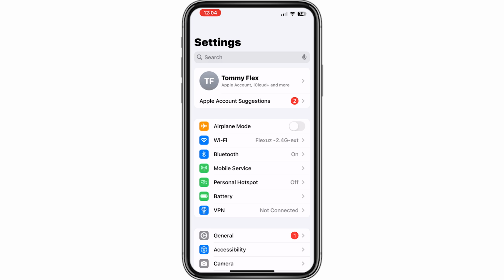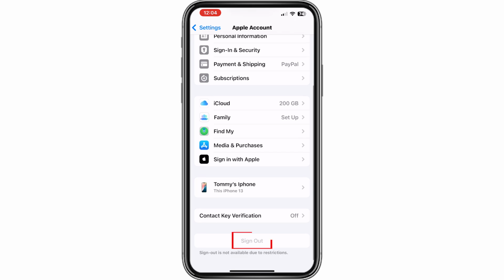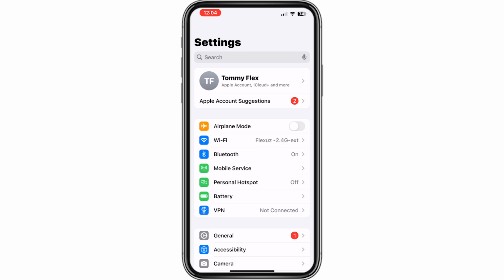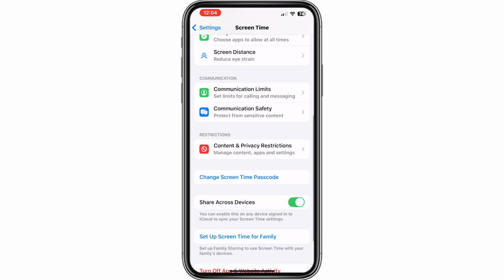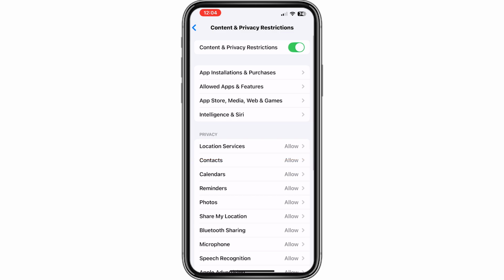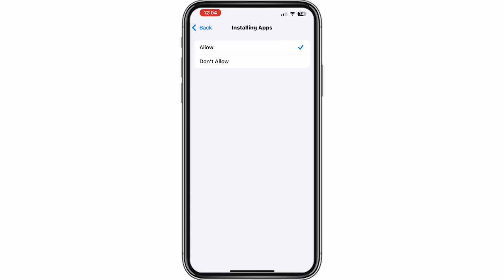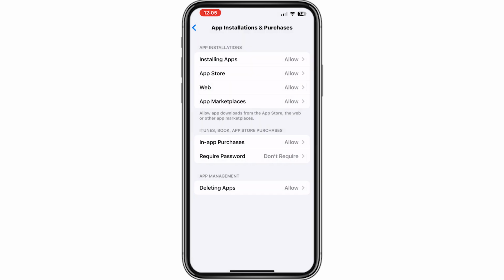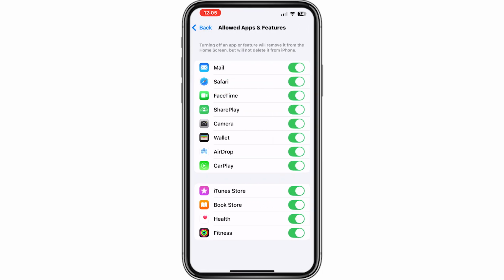How to Fix Apps Not Downloading [SOLVED]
How to Fix Apps Not Downloading [SOLVED] - Learn effective solutions and troubleshooting steps to fix issues with apps not downloading on your device. Find out how to resolve common problems and get your apps up and running smoothly.